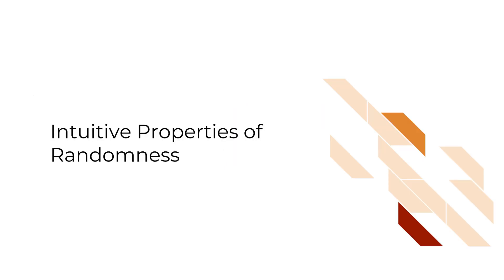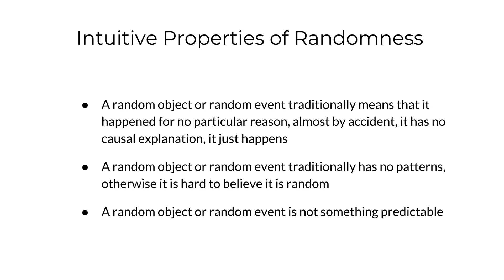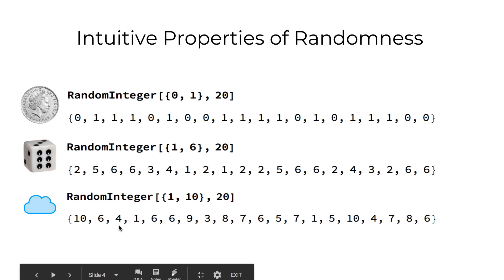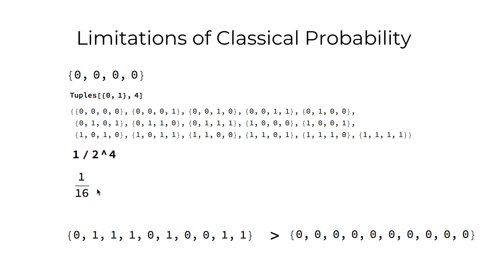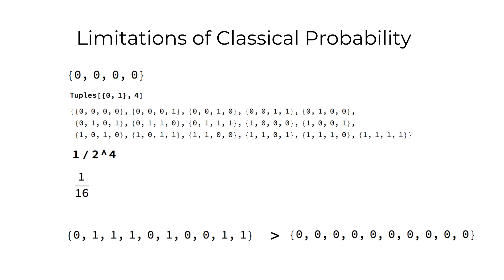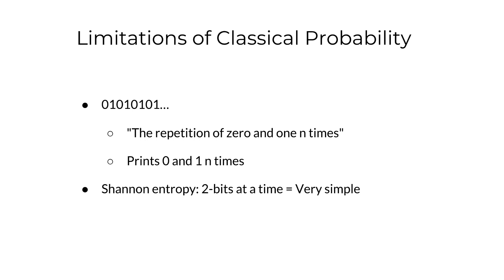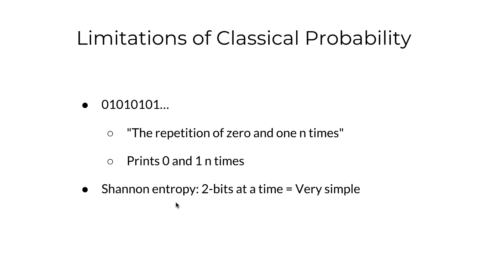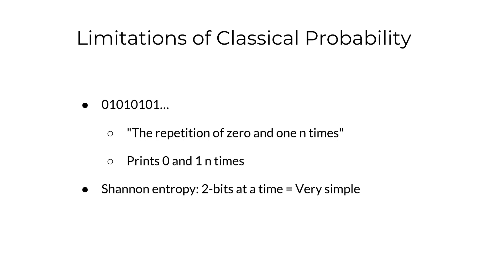4.1 Intuitive Randomness